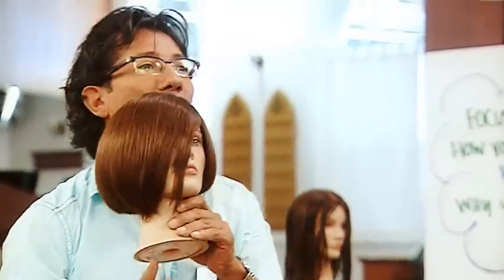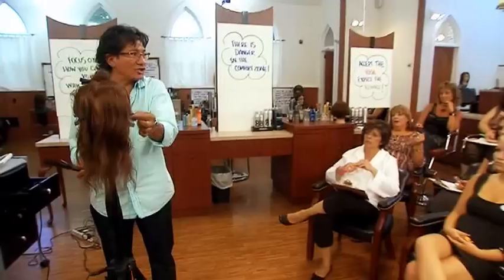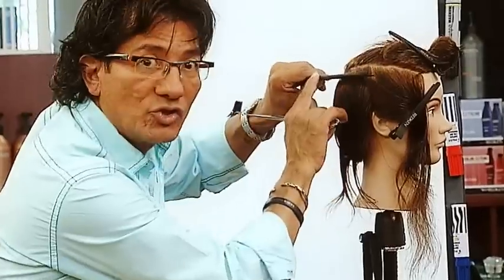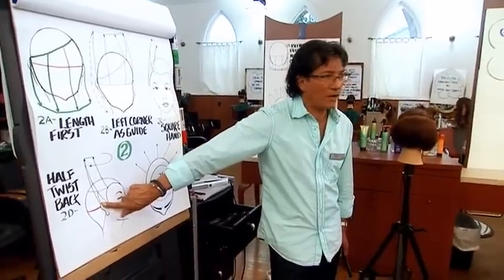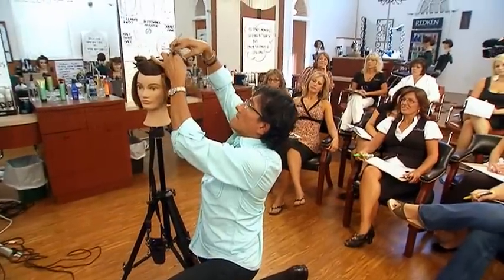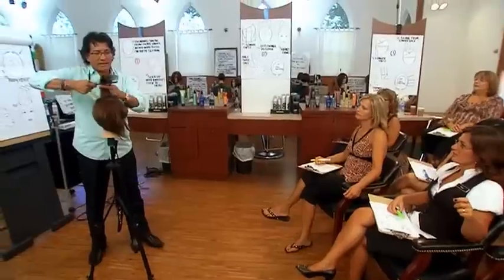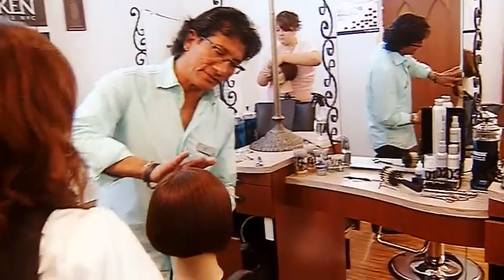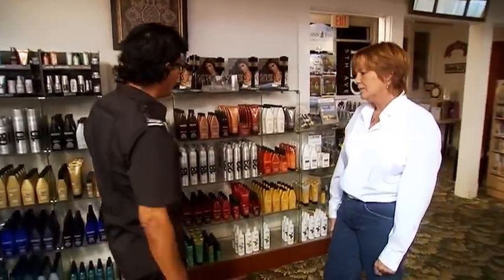Bobology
For the first time, we are releasing one of Sam's previous full length DVDs for free on our YouTube Channel... because we love you!! This may have been filmed a few years ago but the content is more relevant than ever as we see shorter bobs returning to trend.

This video also gives you a preview of the amount of support and education you would receive when one of our team members teaches in your salon.  Please click the link below if you are interested in having one or our Sam Villa ArTeam Members come share in your salon.

If you enjoyed these tips, be sure to check out more tips for cutting a bob at our blog.

Click that bell on the screen to make sure notifications are on!

To learn more about all of our styling tools, discover upcoming events, or to book one of our artists for events or in-salon education visit us: